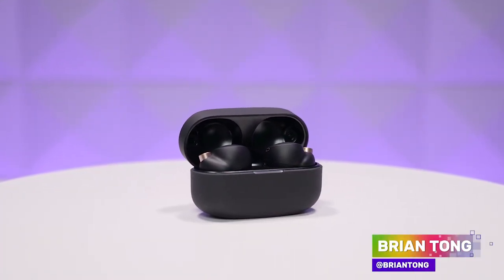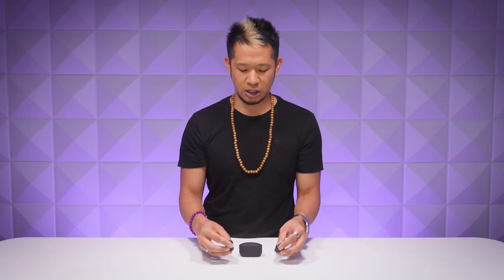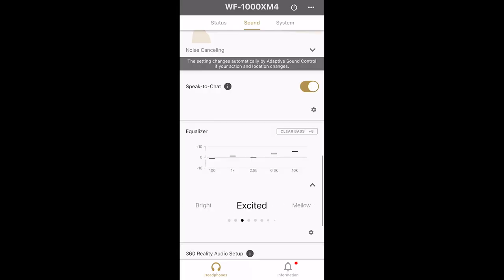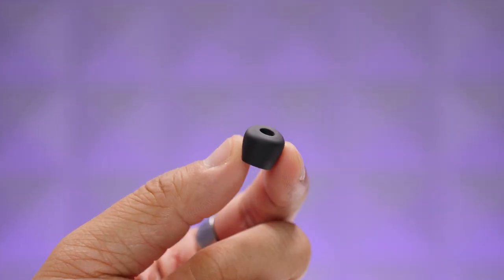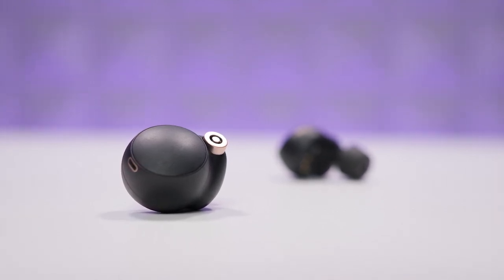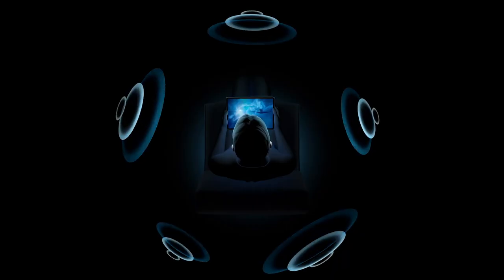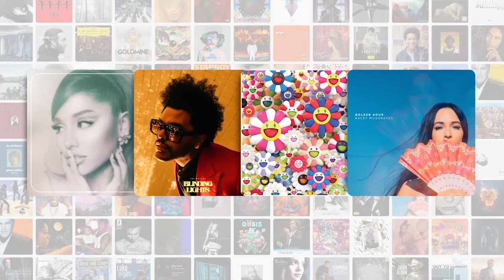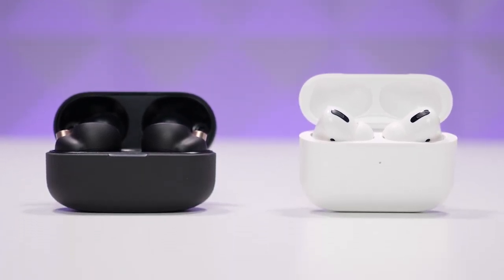Sony WF-1000XM4 Review: Simply The Best ANC Earbuds w/ AirPods Pro Comparison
Sony's WF-1000MX4's have raised the bar and set a new standard for True Wireless Noise-Cancelling Earbuds. You won't believe it until you try them for yourself but they're the best sound, the best noise-canceling, and the best battery life you'll find in a wireless earbud.

FULL DISCLOSURE: Sony provided the XM4's for the purpose of this review. Sony did not pay for this video review and they did not change any of my editorial content in this review.